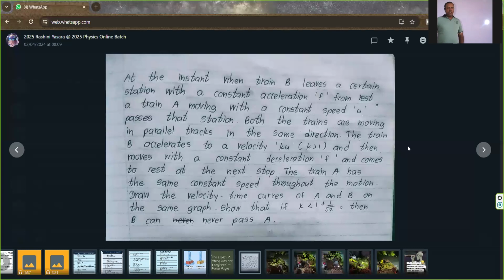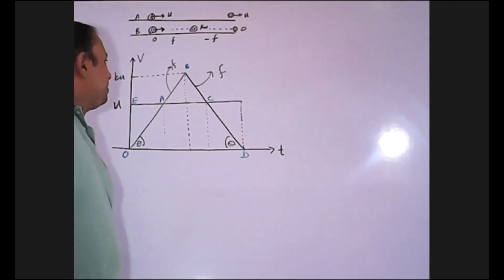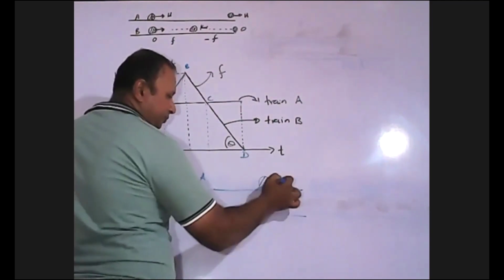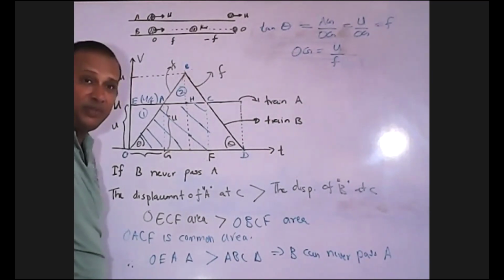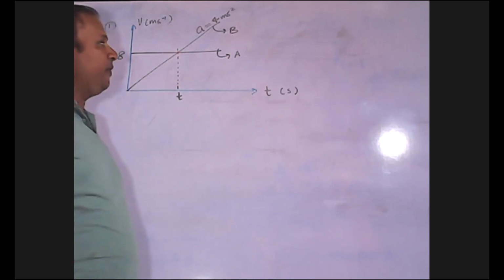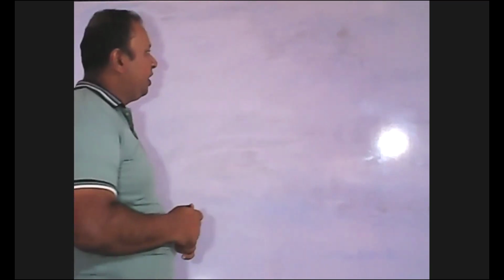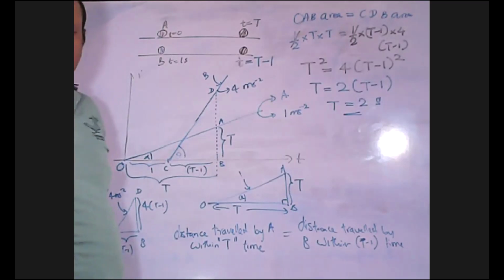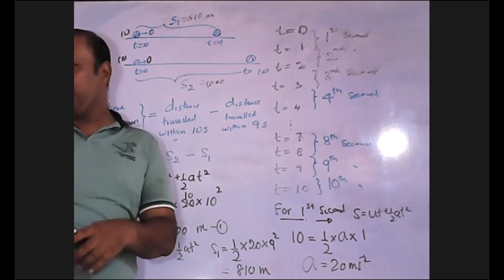G.C.E.(A/L) Physics | Linear Motion | Class 13 | English Medium | Marlon Pathirage